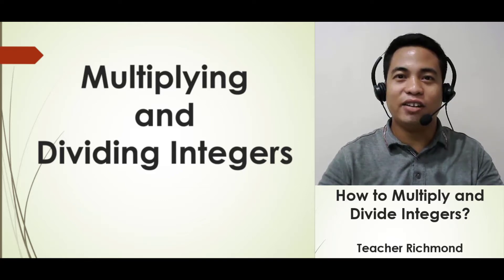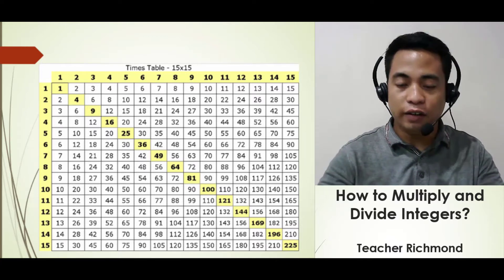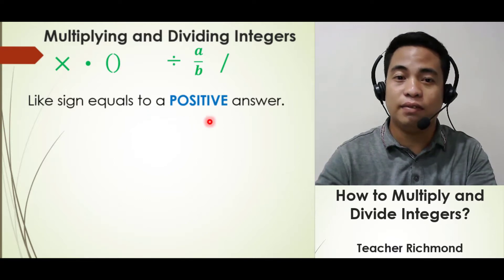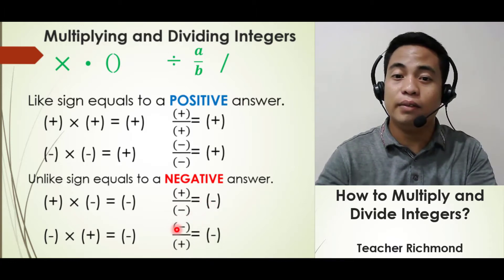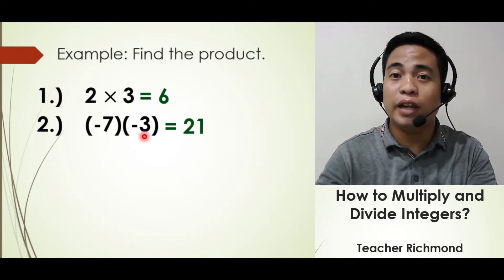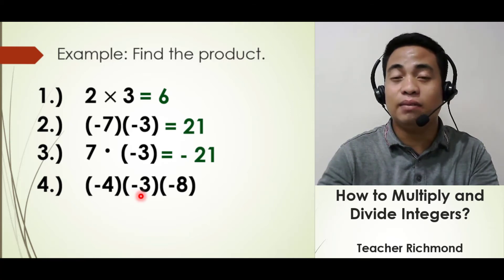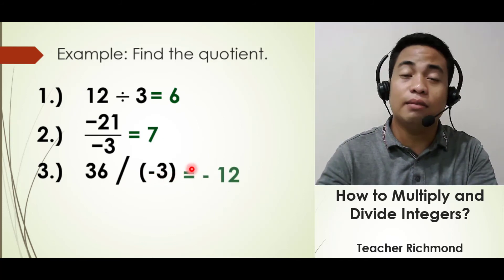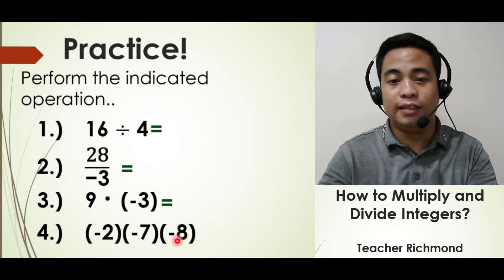How to Multiply and Divide integers | Grade 7 Math | Richmond Abueva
Welcome to JnR Classroom! We are glad to have you here! We hope that this video helped you in your Educational journey, especially for this new normal time/era. :)

The VIDEO: is all about multiplying and dividing integers.